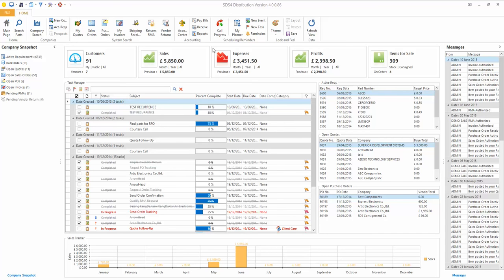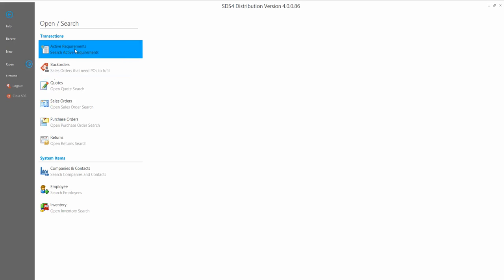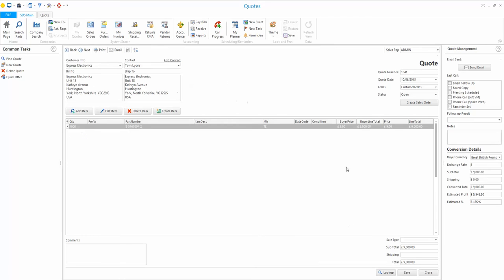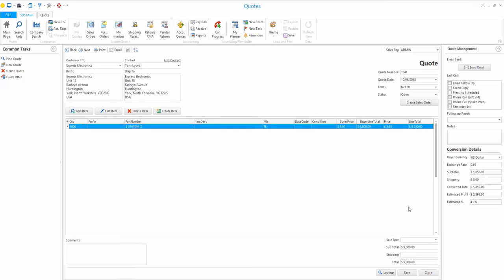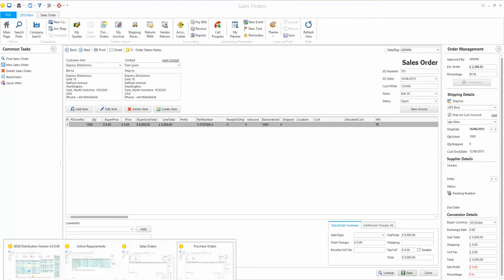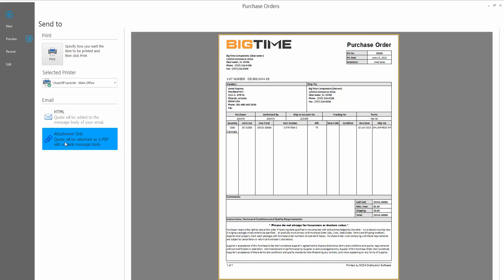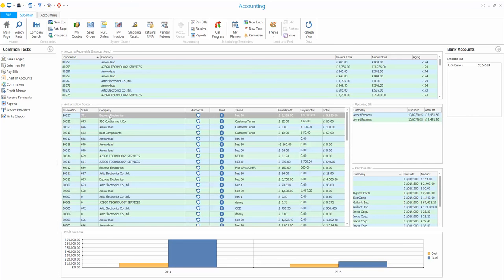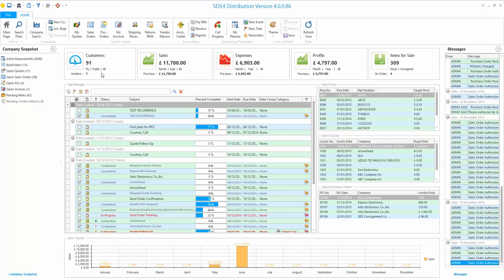Cradle To Grave